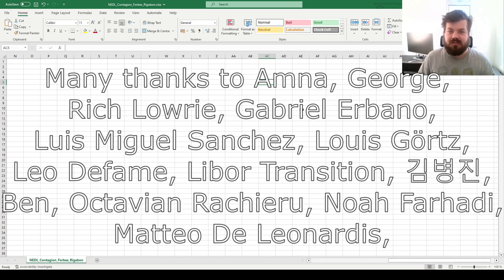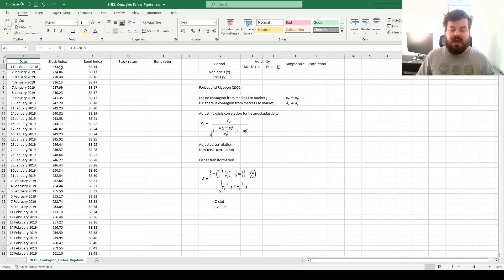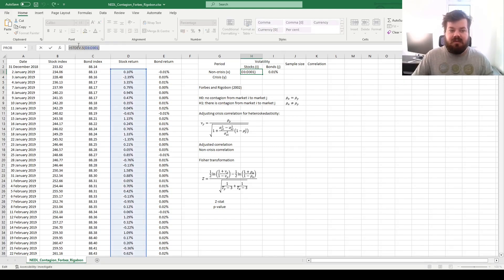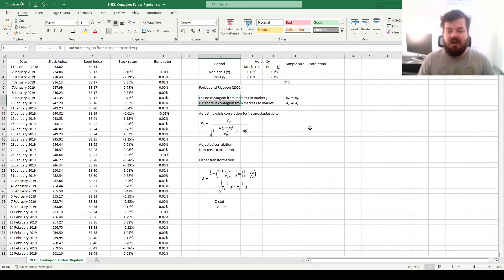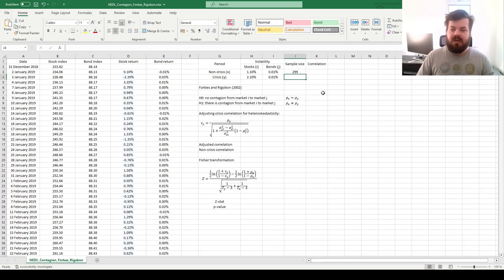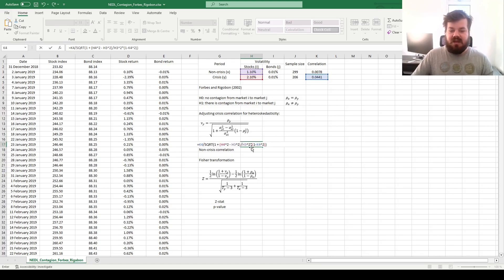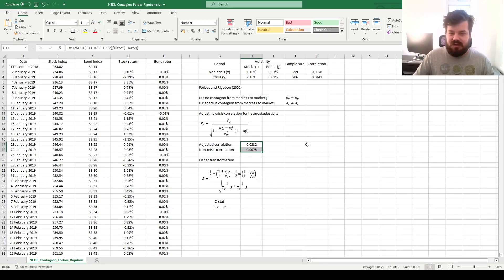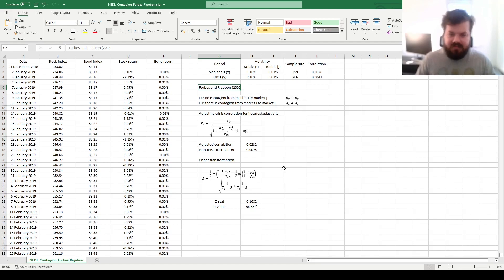Detecting financial contagion: Forbes and Rigobon test explained (Excel)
Measuring and detecting financial contagion - increased linkage and increased volatility transmission between markets during crisis times - is an important topic for both investors and policymakers. Forbes and Rigobon (2002) test based on the change in correlation of assets is one of the simplest and foundational tests for financial contagion. Today we discuss the concepts behind the Forbes and Rigobon test, its econometric specification, and implementation in Excel based on real-world data.